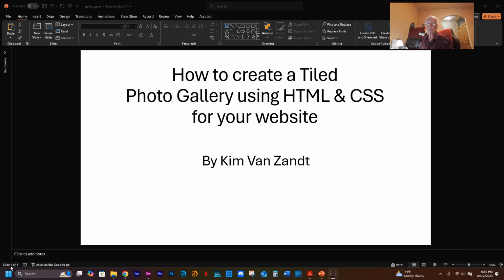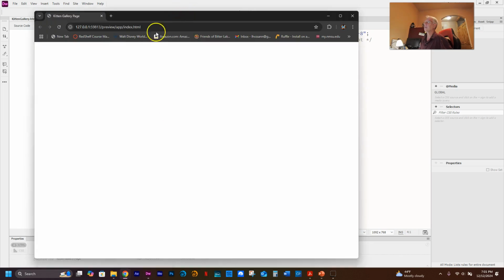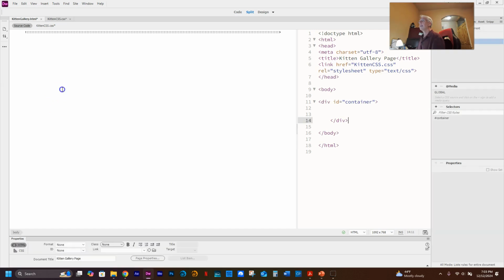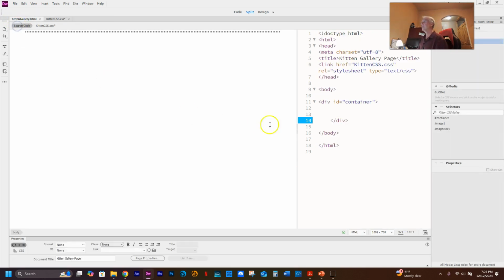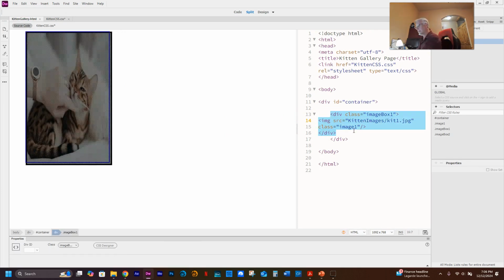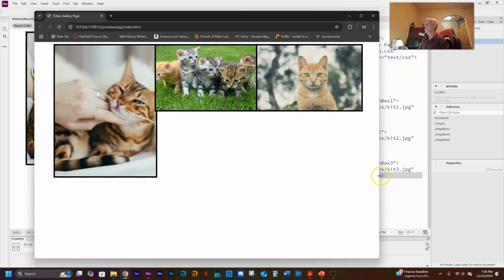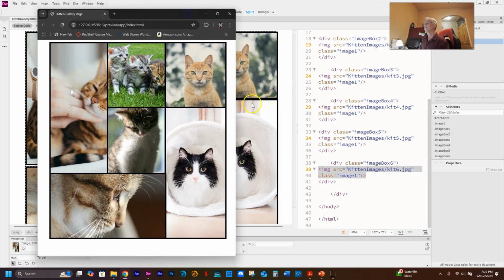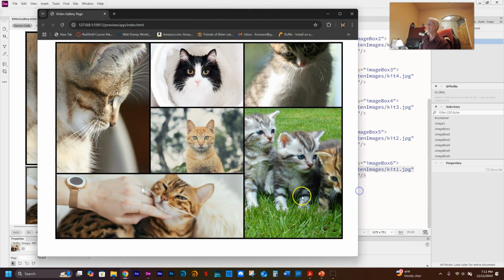Creating a Tiled Photo Gallery with HTML and CSS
An uncomplicated way to start making a tiled photo gallery for a website. Audio is a little difficult to hear but you can replicate the code on screen.